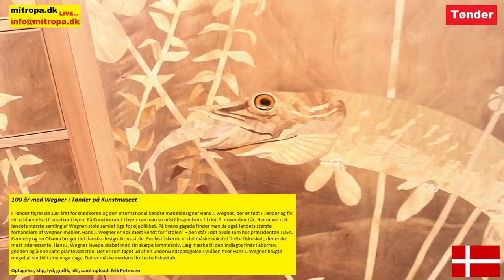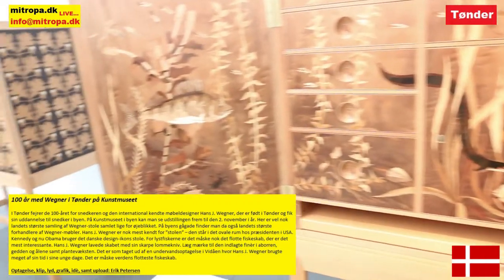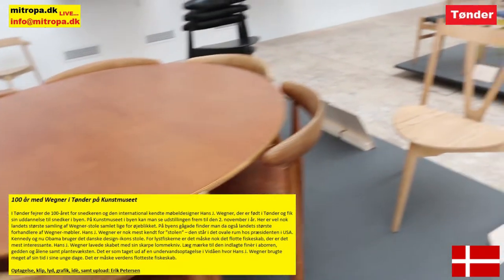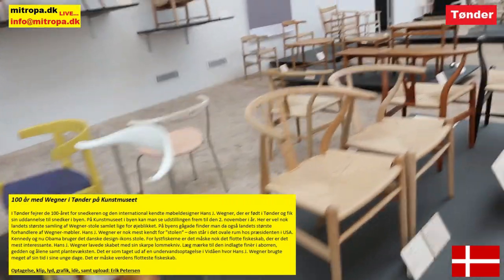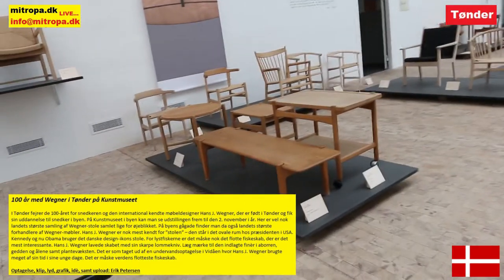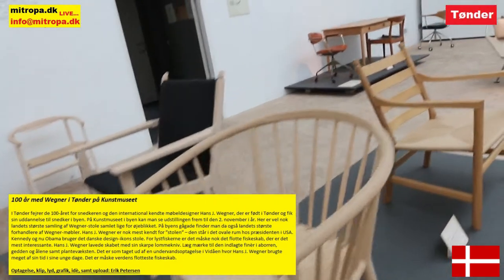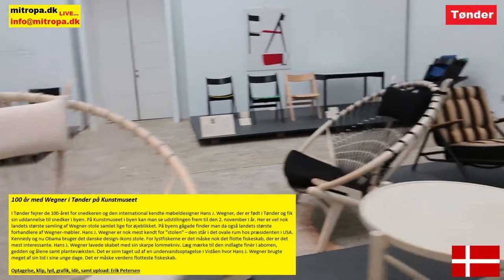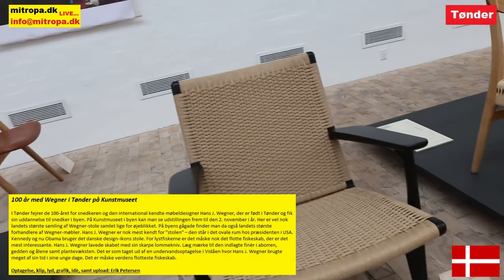Hans J Wegner lavede måske verdens flotteste fiskeskab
100 år med Wegner i Tønder på Kunstmuseet

I Tønder fejrer de 100-året for snedkeren og den international kendte møbeldesigner Hans J. Wegner, der er født i Tønder og fik sin uddannelse til snedker i byen. På Kunstmuseet i byen kan man se udstillingen frem til den 2. november i år. Her er vel nok landets største samling af Wegner-stole samlet lige for øjeblikket. På byens gågade finder man da også landets største forhandlere af Wegner-møbler. Hans J. Wegner er nok mest kendt for "stolen" -- den står i det ovale rum hos præsidenten i USA. Kennedy og nu Obama bruger det danske design-ikons stole. For lystfiskerne er det måske nok det flotte fiskeskab, der er det mest interessante. Hans J. Wegner lavede skabet med sin skarpe lommekniv. Læg mærke til den indlagte finèr i aborren, gedden og ålene samt plantevæksten. Det er som taget ud af en undervandsoptagelse i Vidåen hvor Hans J. Wegner brugte meget af sin tid i sine unge dage. Det er måske verdens flotteste fiskeskab.

Optagelse, klip, lyd, grafik, idè, samt upload: Erik Petersen

For mere information:

Samtlige optagelser, tekst og indtaling er naturligvis med Copyright. Samtlige optagelser er udført med eget digitalt udstyr - som regel Canon. Initiativet til optagelserne og samtlige rettigheder - både for tekst, lyd, billeder, optagevinkel tilhører Erik Egvad Petersen. Nordisk Naturfoto v/Erik Petersen, mitropa.dk.

Das nichtkommerzielle Sehen und Geniessen freut. Alle Rechte sind trotzdem vorbehalten und geschützt. Kopie, Verleih, Verkauf und Veröffentlichung ist nicht gestattet. Copying, hiring, lending, public performance and broadcasting are prohibited.